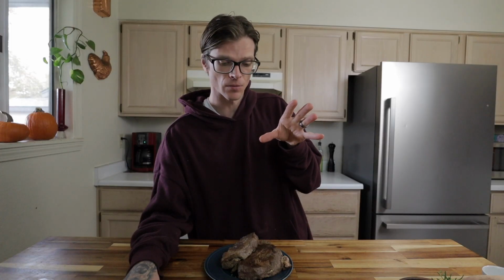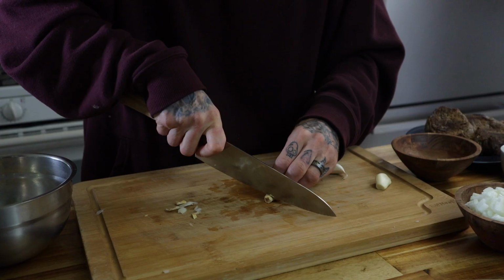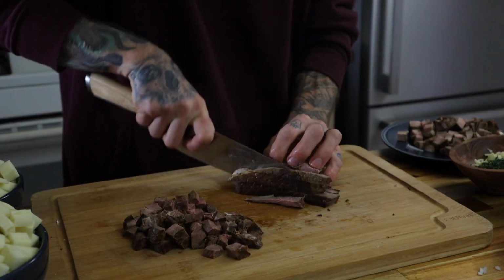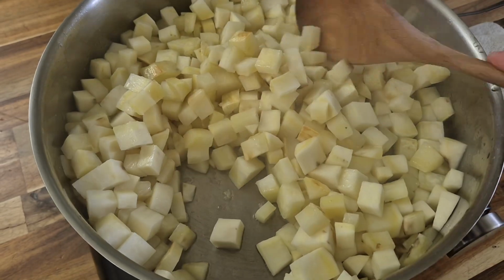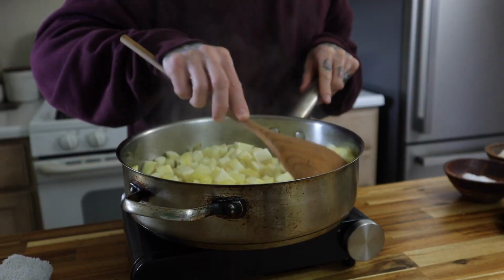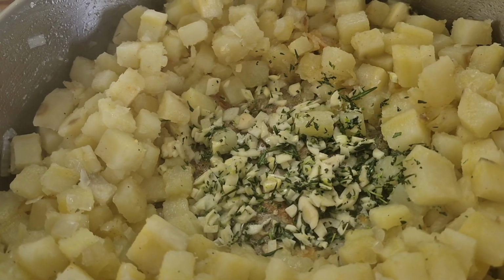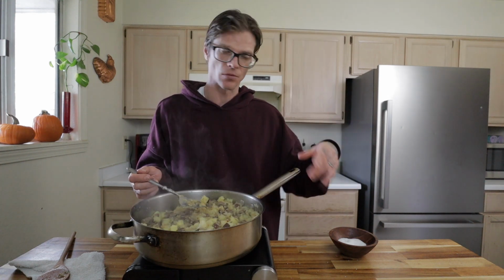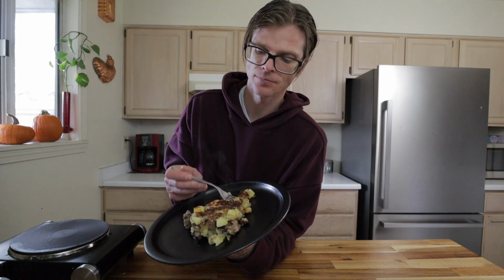Beef And Potato Hash Recipe That Is FULL OF FLAVOR!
How to make a beef and potato hash from scratch at home is super easy to do! It is the best for using up any leftover beef from dinner the night before. Whether it's l leftover tri tip, prime rib, grilled steak etc. you will have a homemade beef hash recipe that needs a permanent spot in your recipe box.

Happy Cooking!

I love these awesome knives, they are sharp!  Check them out using the link below and get your own.

Ingredients:
16 oz cooked sirloin
2 sweet potatoes
1 small yellow sweet onion
3 cloves garlic
1 sprig fresh rosemary
3 tbsp butter
2 tbsp oil
2 tsp kosher salt
1 tsp black pepper
1 tbsp heavy cream
1 tsp apple cider vinegar

Here's some kitchen equipment I use and/or recommend to get you started!

Mason jars - 32 oz regular mouth

Mason jars - 32 oz wide mouth

Fermentation lid for wide mouth jars

Fermentation weights

Digital pH meter - Apera PH20

The Noma Guide To Fermentation Book

Dried habaneros

Candy thermometer

Dried African Birds Eye peppers

Nitrile gloves

Kitchen scale

Tomato shark

Stainless steel saute pan

Immersion blender

Food processor

Smoke gun

Wood chips for smoke gun

Dutch oven

Microplane zester